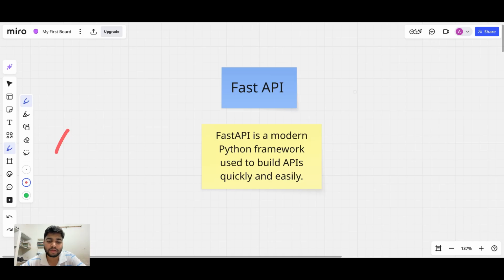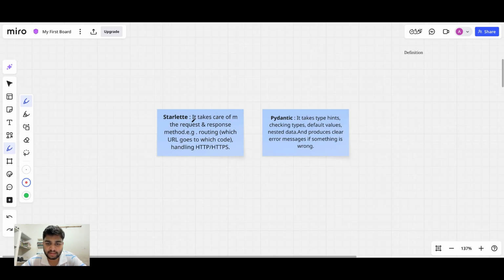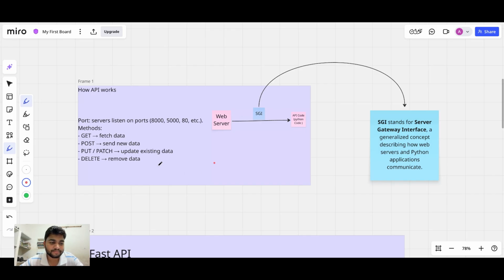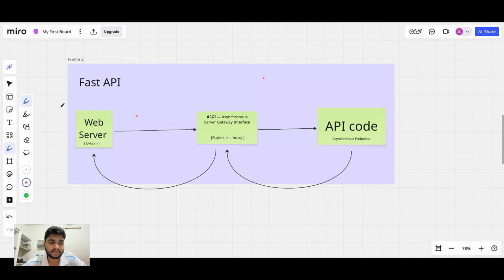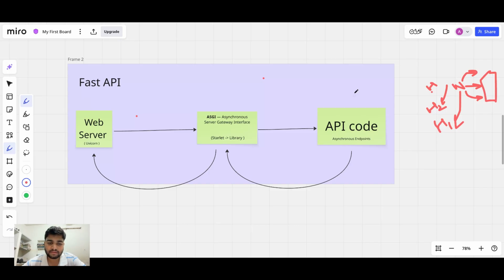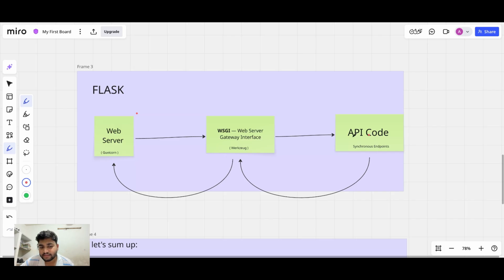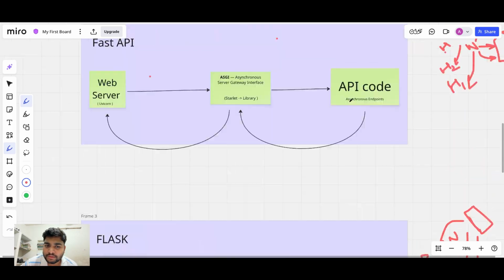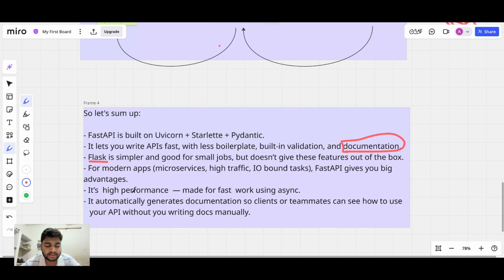FastAPI Made Simple | Build APIs Easily with Python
FastAPI is a modern Python framework for building APIs quickly and efficiently. In this video, I’ll explain what FastAPI is, why it’s so popular, and how it makes API development super easy for beginners and pros alike.